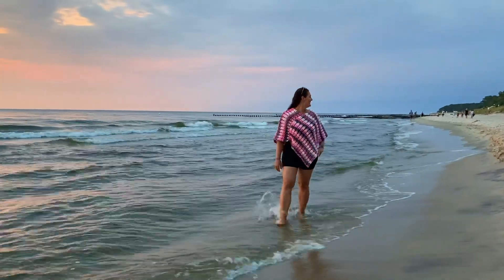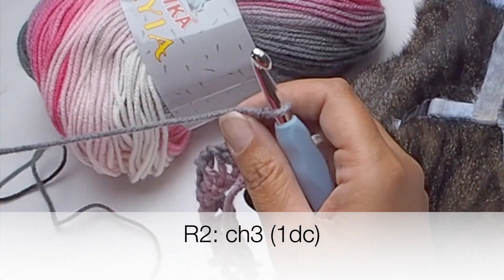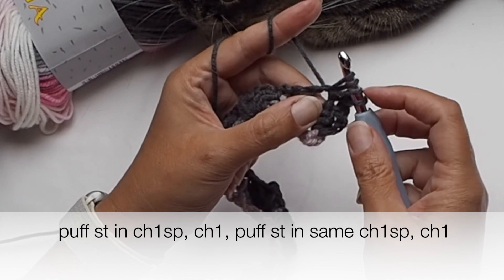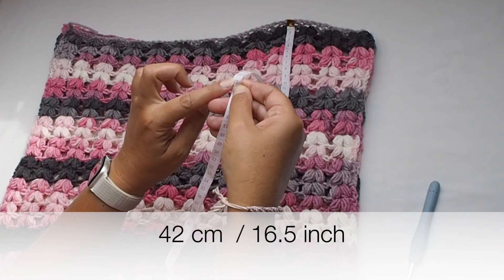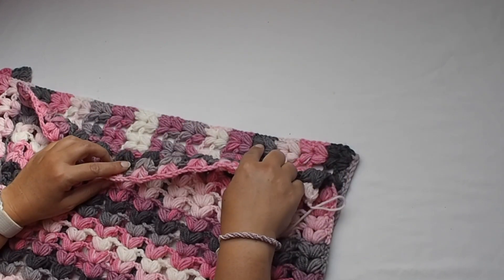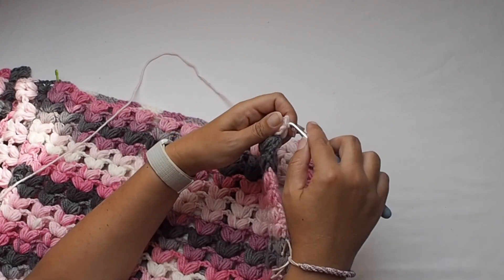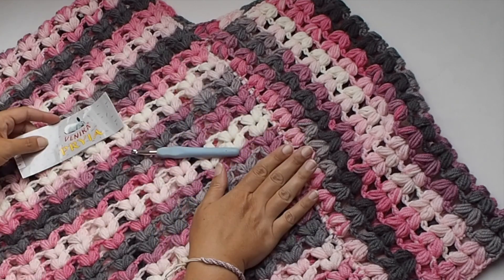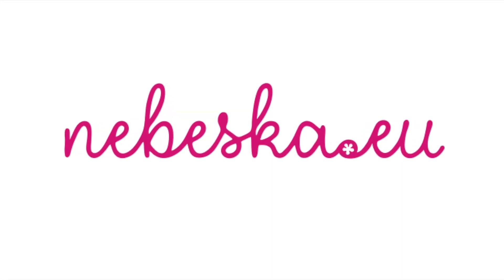HOW to Crochet PUFF PONCHO for BEGINNERS, EASY PONCHO WITH 2 crochet RECTANGLES free written pattern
Hello my crochet friends!
I love to crochet and wear ponchos all the time, they are perfect for almost any season and for all kinds of occasions.
This crochet PUFF PONCHO with wonderful colorful design is made up of 2 rectangles. In this my new design, the rectangle has amazing PUFF pattern. This PUFF pattern makes the poncho really warm and soft and so pleasant.

PUFF PONCHO WITH 2 RECTANGLES DIRECTIONS

This PUFF poncho is very fun and quick to make.
The pattern uses only basic crochet stitches - PUFF stitches, single crochets and chains.

The pattern was made with yarn PRYIA Vlnika
For this poncho M size you will need 4 skeins of PRYIA yarn.

You will need 4 balls for M size.
Scissors and tapestry needle

Difficulty Level: Level 1 – Easy, for beginners

US crochet terms:

CH/s – chain/s
SC - single crochet
DS - double crochet
SK - skip
T - turn
ST/s - stitch(es)
REP - repeat

Special stitches used:

PUFF STITCH:
*insert hook around chain stitch, pick up strand and pull it through until it is approx. 2 cm = 3/4" long, make a yarn over *, repeat from * to * a total of 3 times = 6 loops on hook, make a yarn over and pull it through all loops on hook, fix puff stitch with 1 chain stitch.

PATTERN NOTES

1) Before you start take a measurement of height of your body and a body measurement (please see the final measurement of the poncho below).

2) This pattern is for Medium Woman size, but you can easily adapt to a smaller size or bigger size just by making the rectangles bigger or smaller.

Make the rectangle bigger or smaller just by reducing or increasing the number of rows.
Remember that when making your poncho bigger you will need more yarn.
3) A ch3 at beg of the round counts as a stitch throughout.

4) The project is made up of 2 rectangles crocheted together.
One rectangle for my size measures (width x length): 17,8 inch x 33 inch // 45 x 84 cm

V-neckline hole: one side is 20 cm / 8 inch. In total 80 cm / 32 inch

*Measurements are taken from the garment lying flat, before the yarn has stretched out/dropped.

CONSTRUCTION
This poncho is made from two crochet rectangles that are crocheted together to form the V-neck hole.

The number of stitches you begin with is the width of your rectangle.
The number of rows you work is the length of your rectangle.

You will need to crochet 2 rectangles of the same size before completing.

You will continue working the rows until your poncho measures the provided length.

SIZE

The crochet PUFF PONCHO can easily be adapted to a smaller size or bigger size.
The pattern is easy to adjust to fit different sizes from Toddler to Adult sizes.

See a chart how to make sizes that really fit, from toddlers to adult.